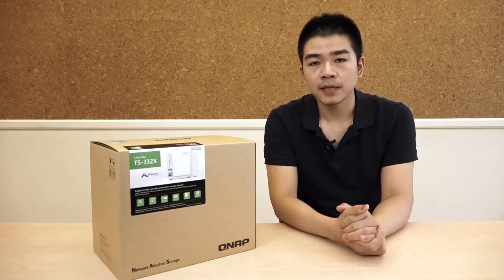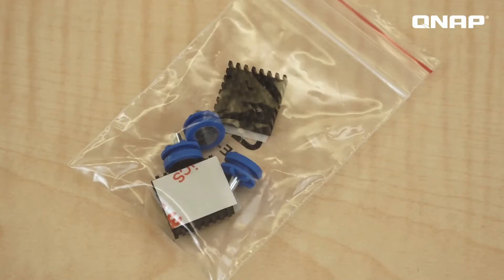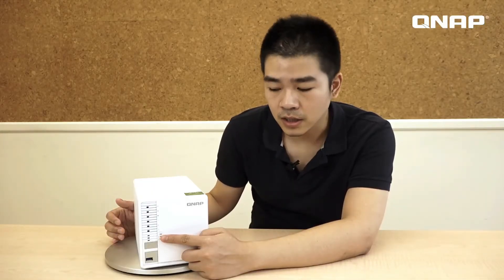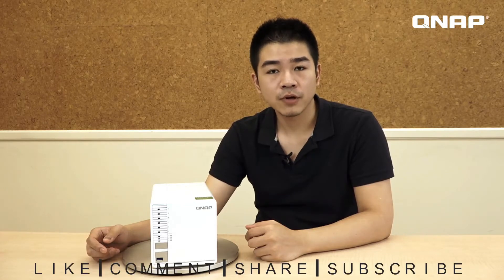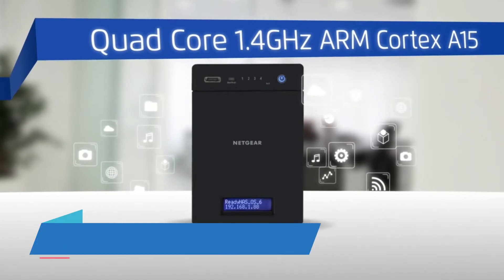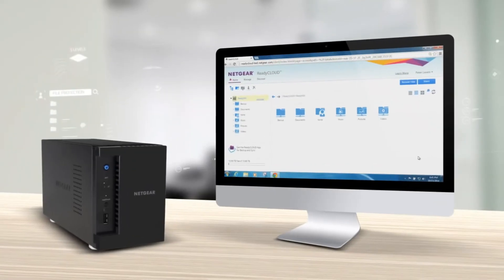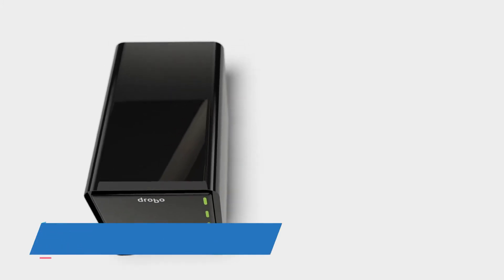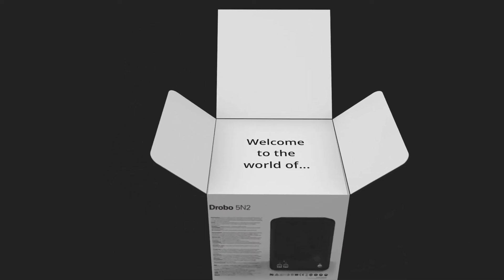TOP:5 Best NAS Devices 2020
1. QNAP TS-332X
2. NETGEAR READYNAS 214
3. DROBO 5N2
4. WD 4TB My Cloud EX2
5. Seagate 4 TB IronWolf